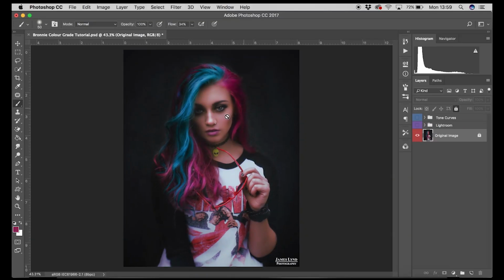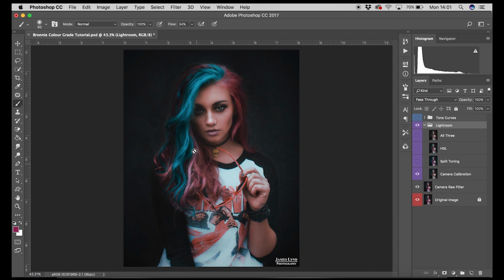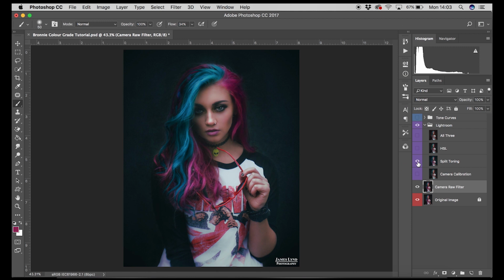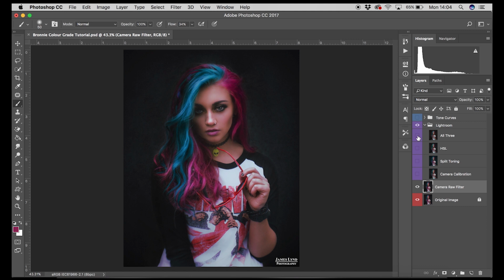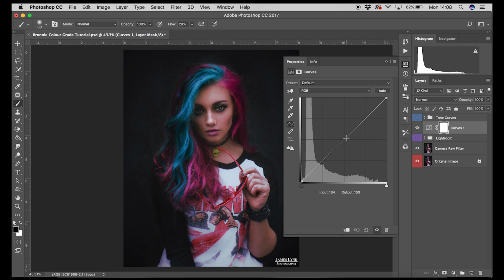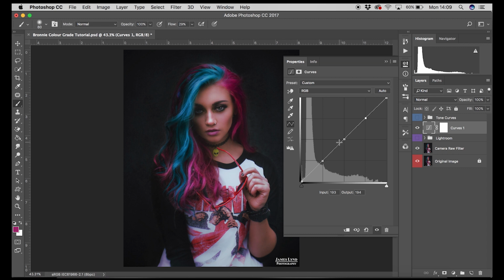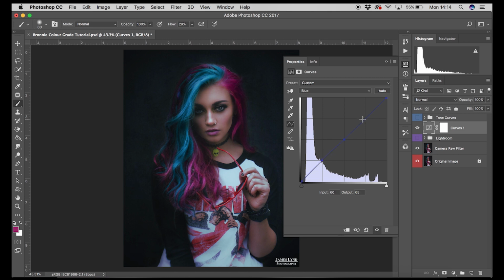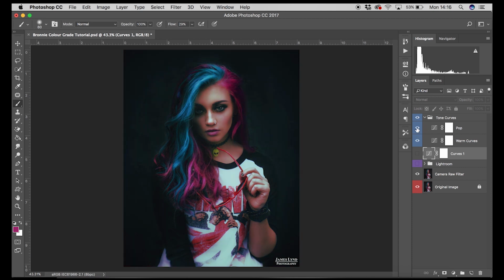An Introduction to Colour Grading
Here's an introduction into how you can colour grade your images in Lightroom & Photoshop, as well as a brief overview on some colour theory!